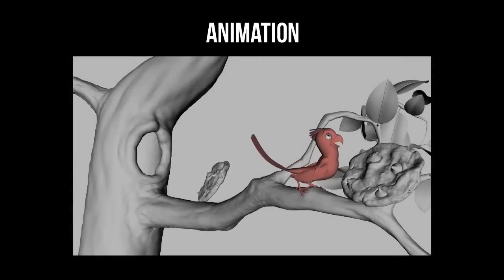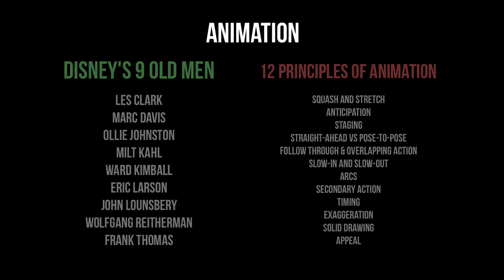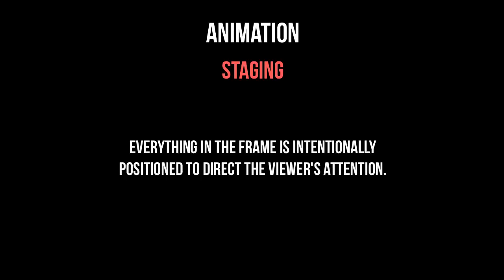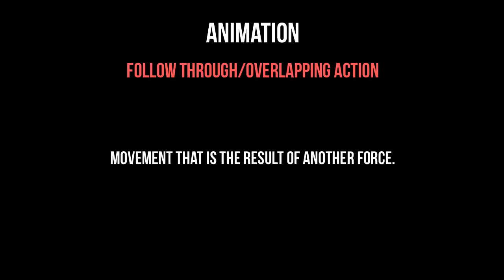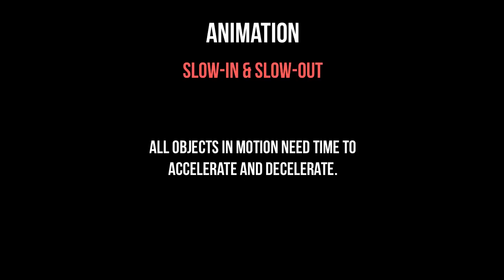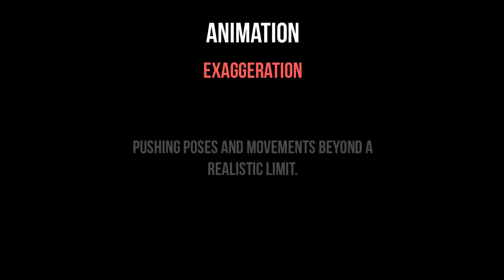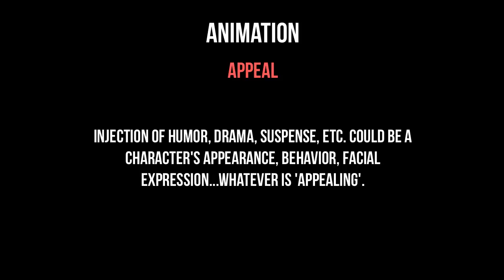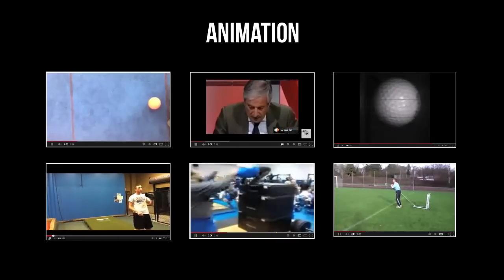Creating Piero: Animation Intro